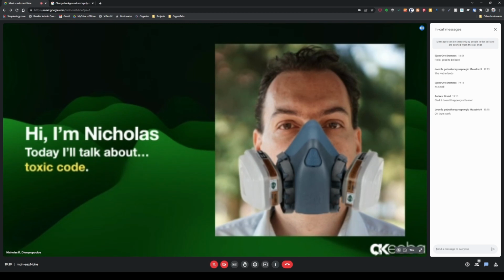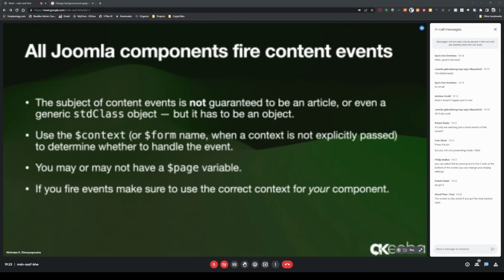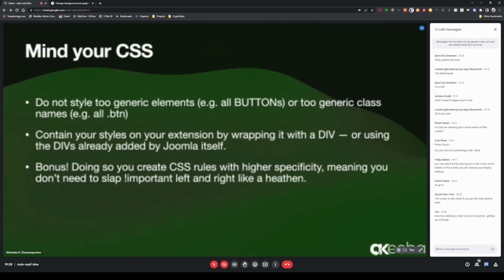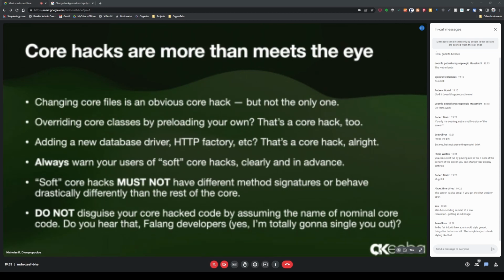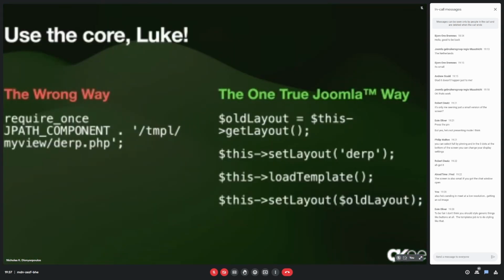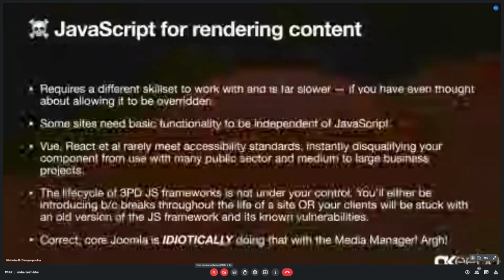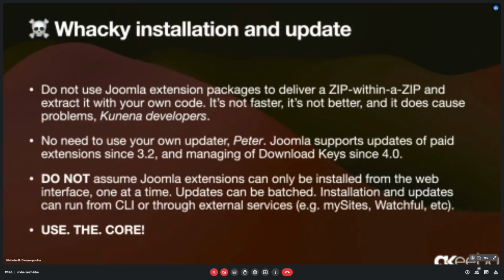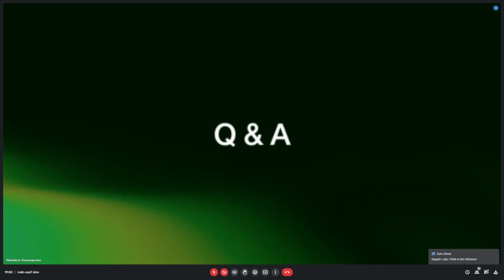Nicholas Dionysopoulos and his “Breaking Joomla" talk at JUG London in January 2023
Enjoy this Joomla! London (JUGL) video with Nicholas Dionysopoulos's talk on "Breaking Joomla", covering coding standards and does and don'ts of extension development for Joomla CMS.

** Joomla London User Group (JUGL) Online meetups: 3rd Tuesday of EVERY Month (19:00) **